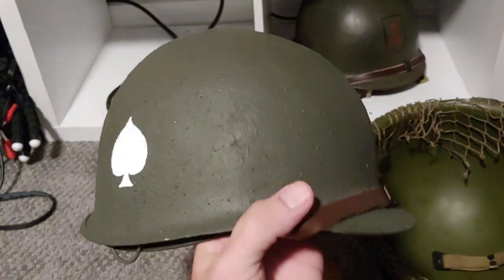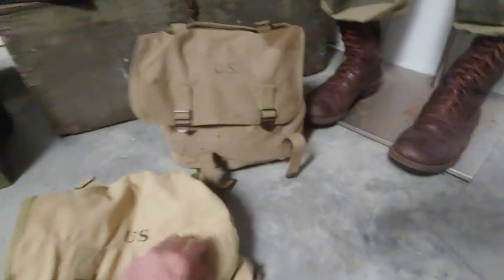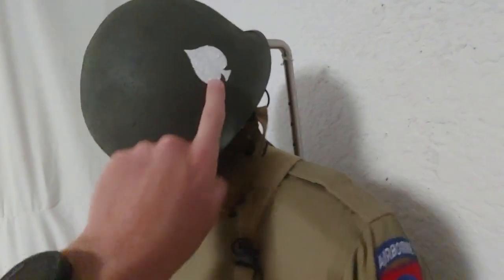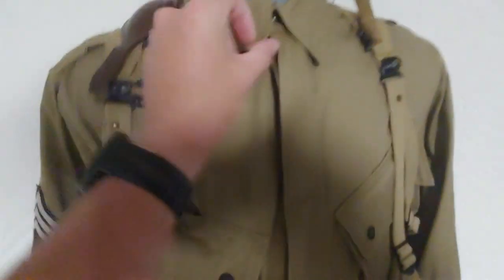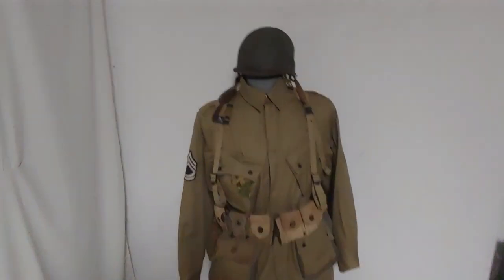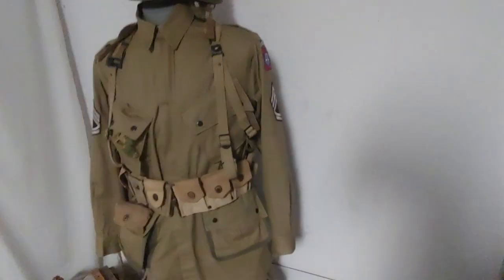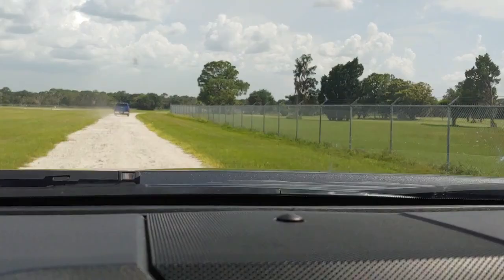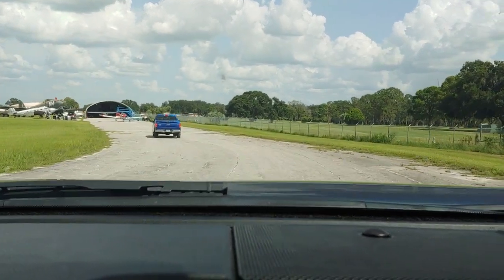101st PID (Reenacted) Video Shoot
I was invited to bring my Airborne Impression out to Zephyrhills to participate in a WWII Airborne Video shoot.